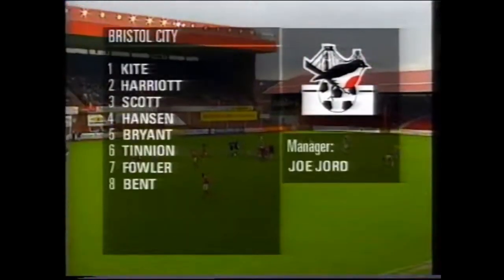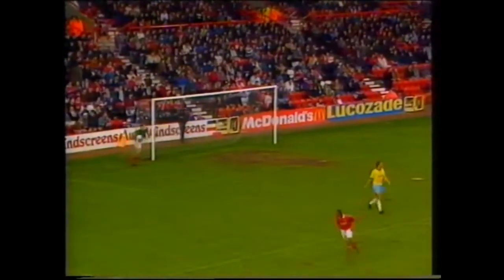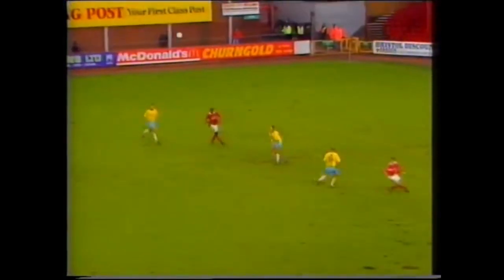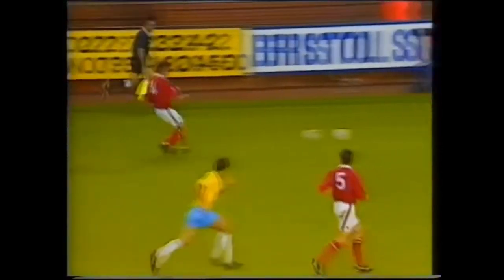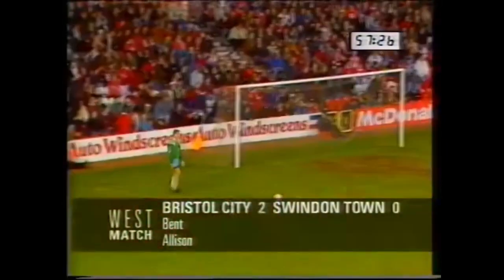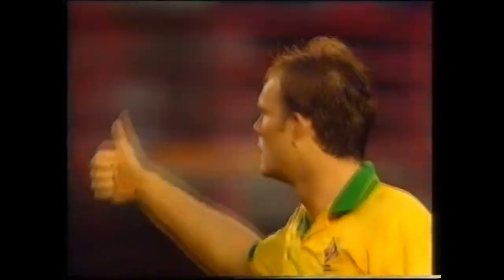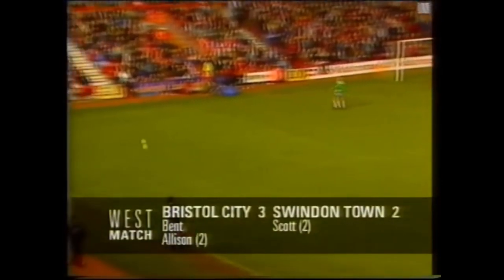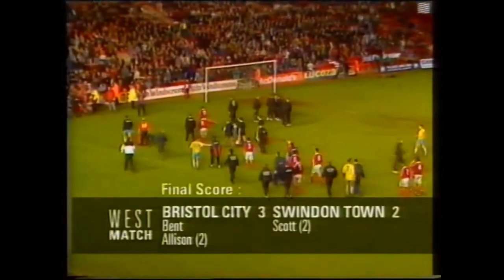Bristol City v Swindon Town Division One 1994/95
Joe Jordan returns as Bristol City's manager, struggling City win this local derby at Ashton Gate in his first match